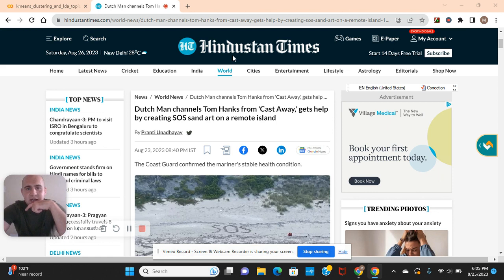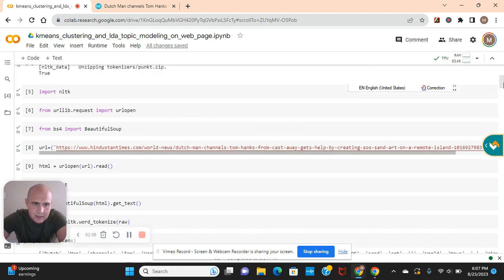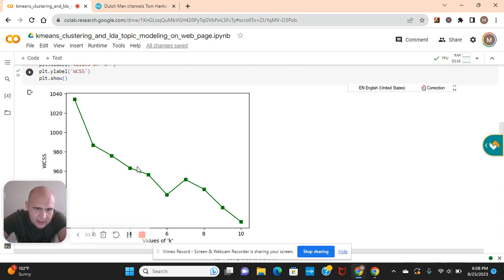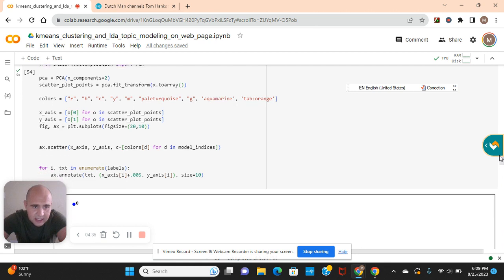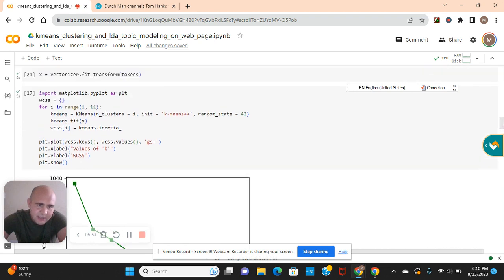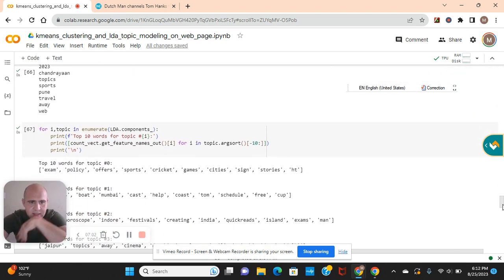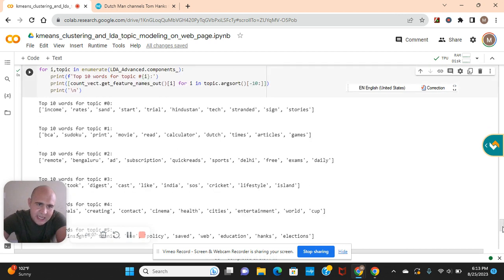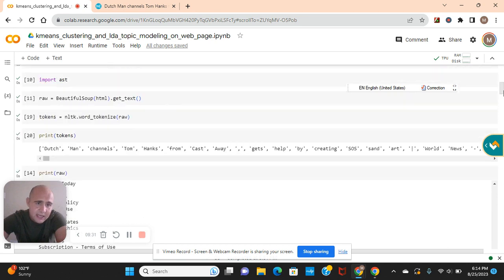How to webscrape, cluster using KMeans algorithm, and extract keywords with LDA on Hindustan Times